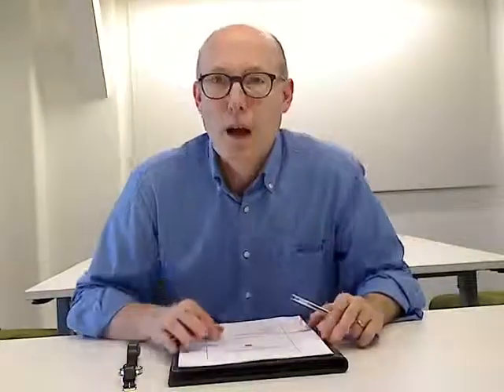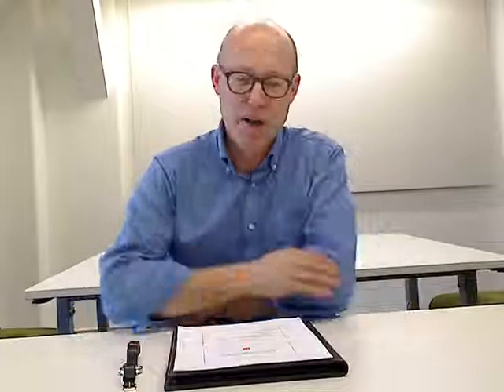South Asia Growth Conference 2014: Tim Besley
"Political Institutions and Government Effectiveness" - Dr. Timothy Besley, School Professor of Economics and Political Science, London School of Economics.